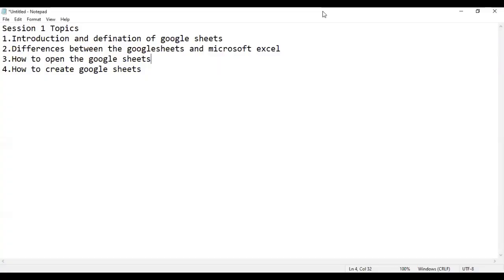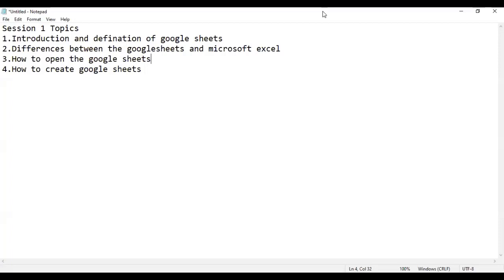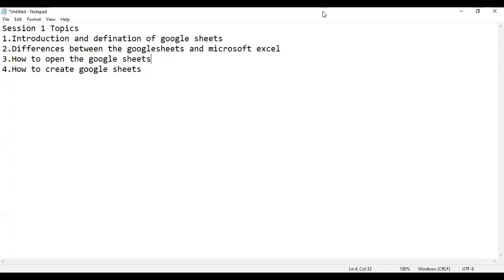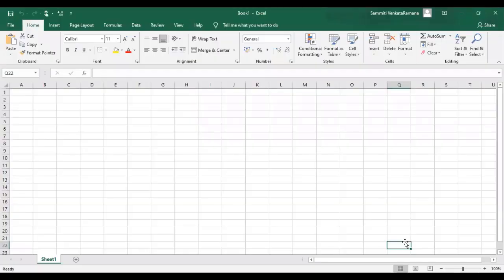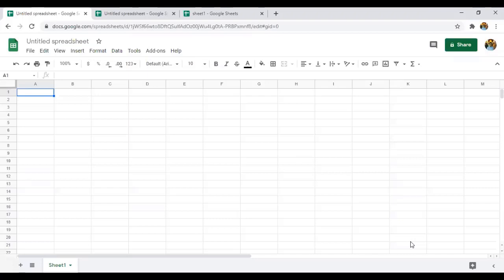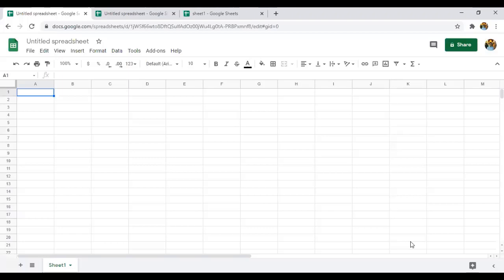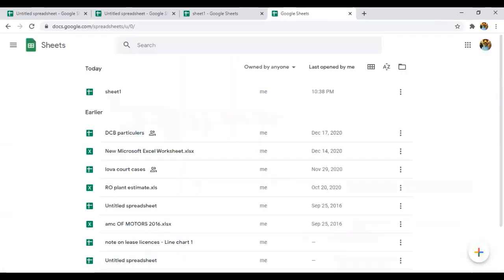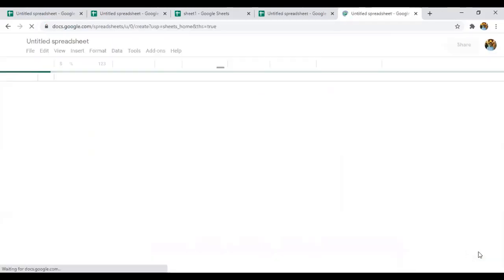Google Sheets | Microsoft excel For students, employees, startup founders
This Session mainly deals with all Google Products such as Google Sheets, Google Document, Google Forms and Google Slides